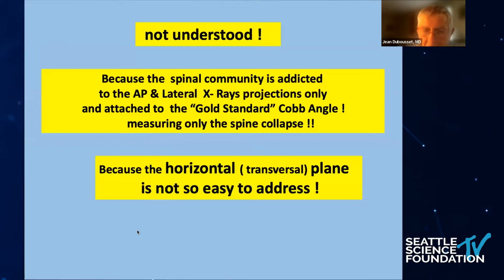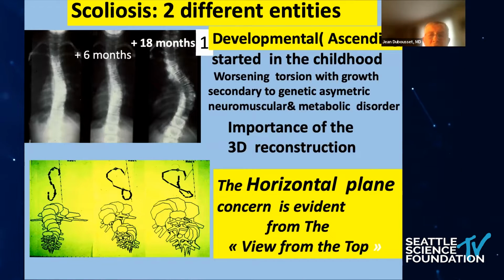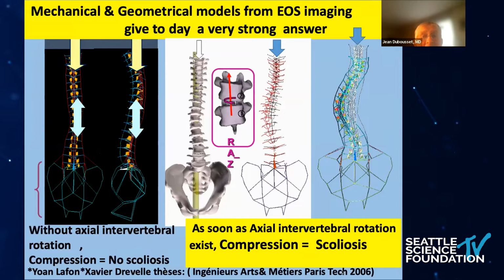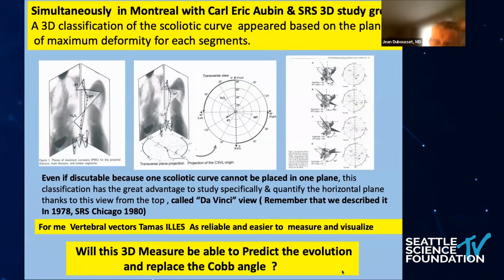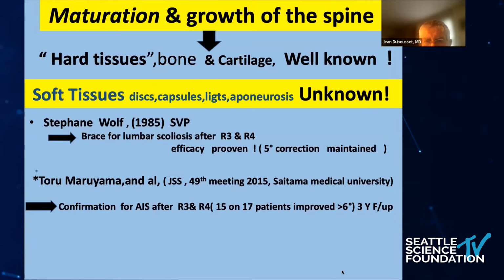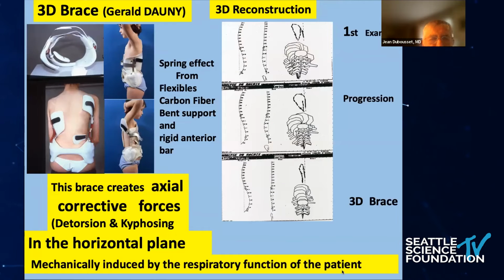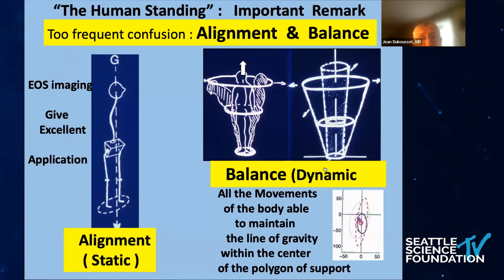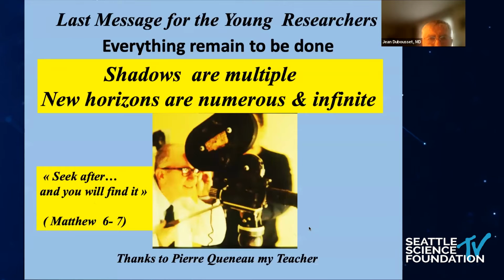Scoliosis at Any Age is a Horizontal Plane Deformity - Prof. Jean Dubousset